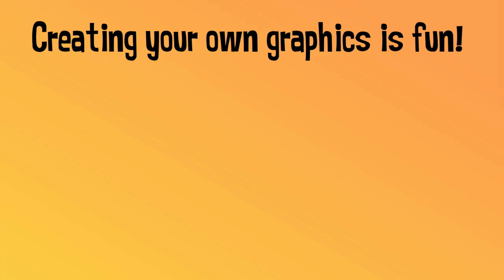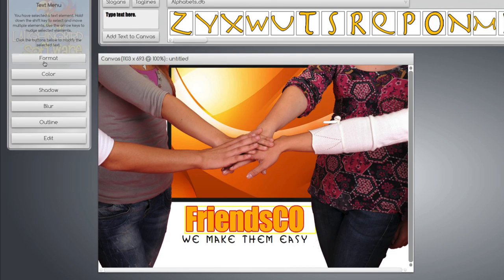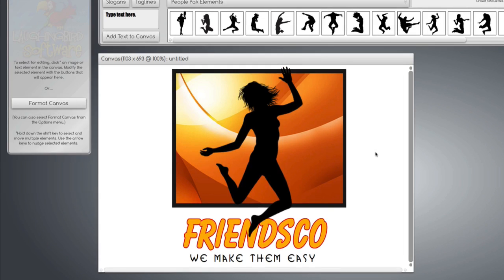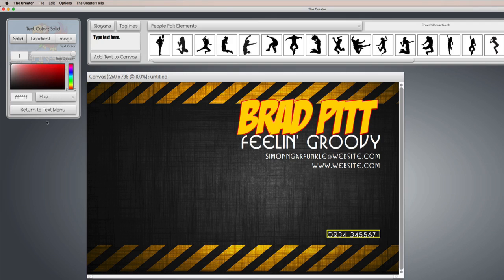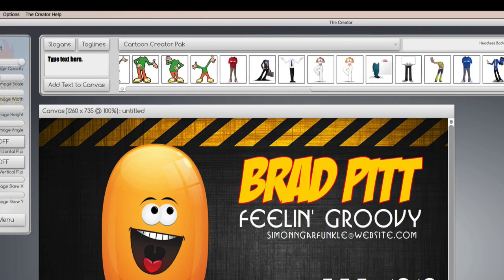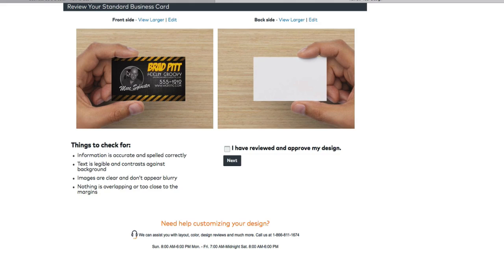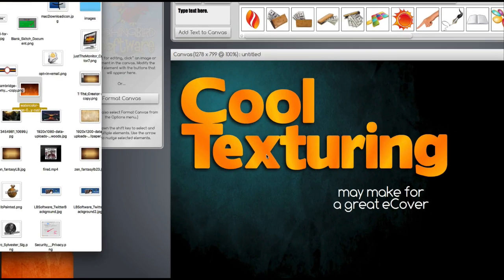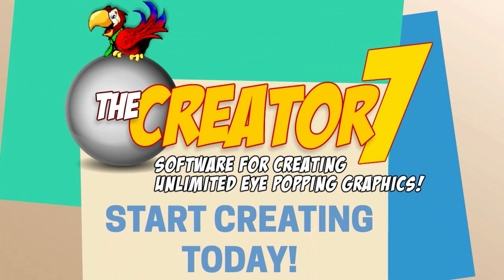Logo design software review - The Logo Creator by Laughingbird Software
IT'S A LOGO MAKER • A BUSINESS CARD CREATOR • and A CHARACTER MASCOT GENERATOR • ALL ROLLED INTO ONE!

Logo Design...? Of course, you know you need a logo.
You know you also need graphics for your website, blogs, emails, advertisements, coupons and social media.

WHAT IF YOU HAD A LOGO MAKER AND A BUSINESS CARD CREATOR, A CHARACTER MASCOT GENERATOR AND OVER 100 REAL PEOPLE IMAGES... ALL IN ONE PLACE AND READY-TO-GO?

After watching this Logo design software review, you'll know that The Logo Creator by Laughingbird Software makes it easy to design your own graphics.